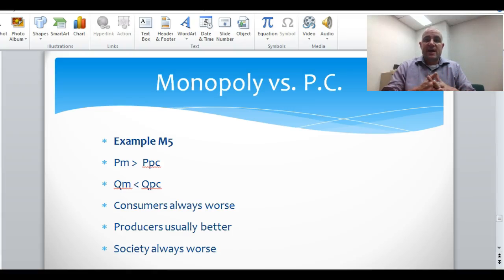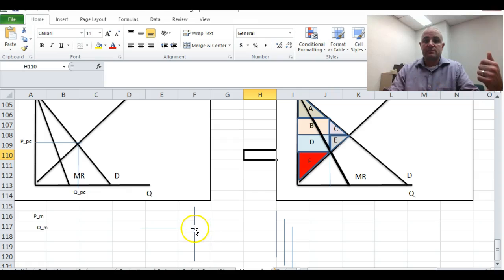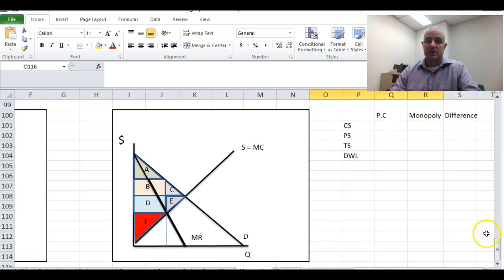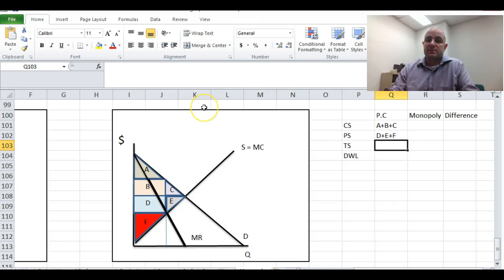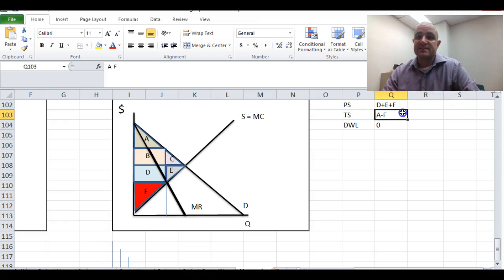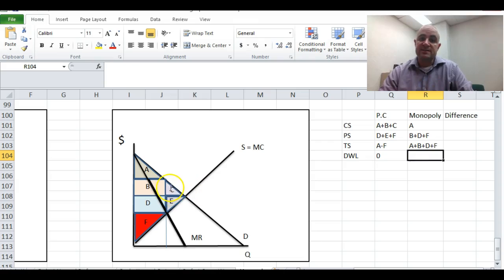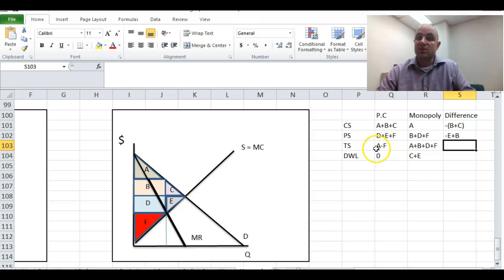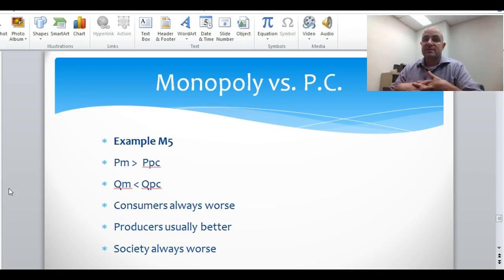Economics - Monopoly vs. Perfect Competition